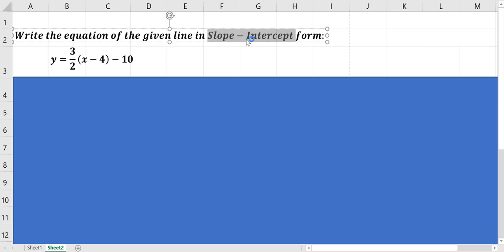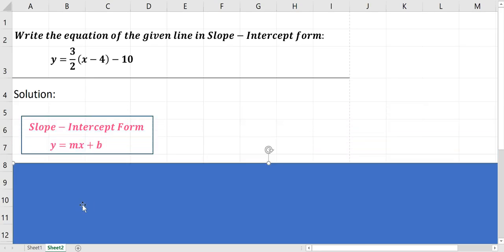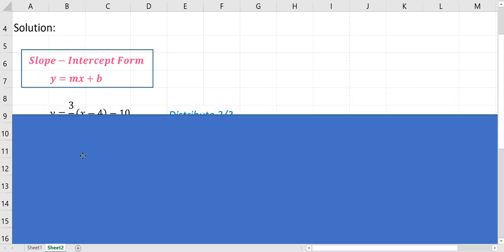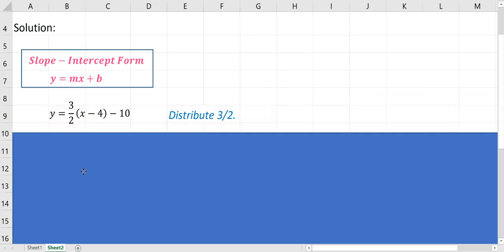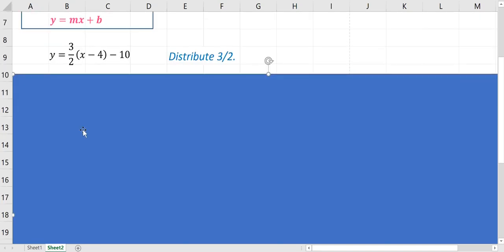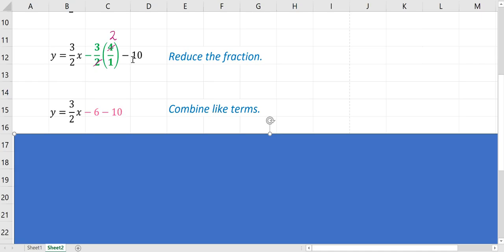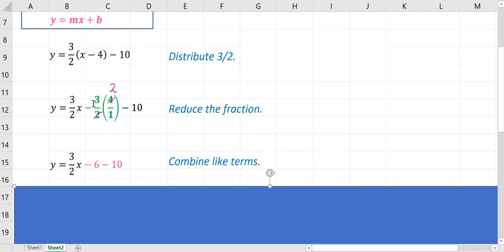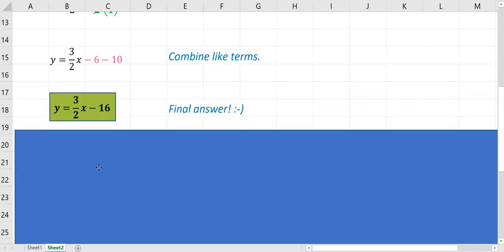Point-Slope Q9: Convert from Point-Slope to Slope-Intercept form of a linear equation.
Beginning with a given linear equation in Point-Slope form, convert it to Slope-Intercept form.